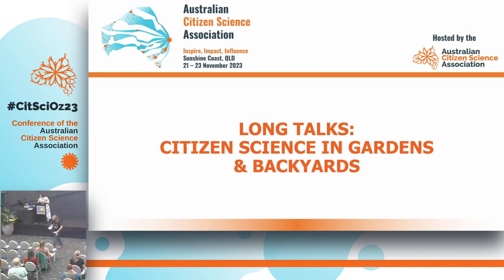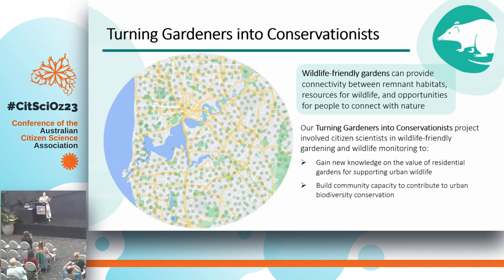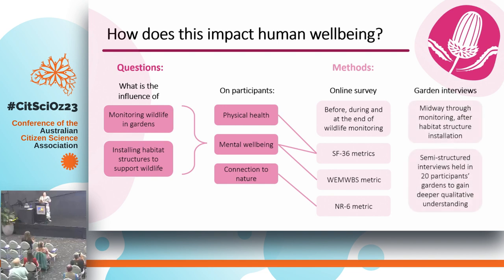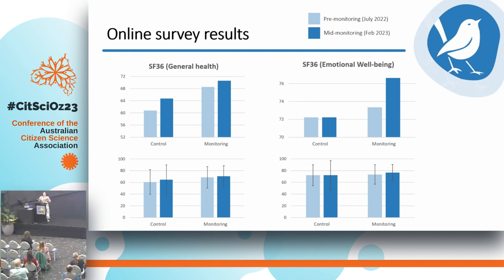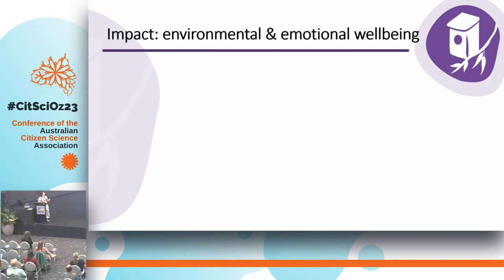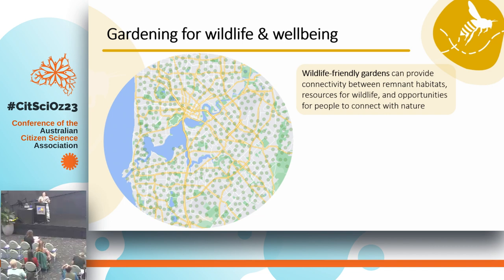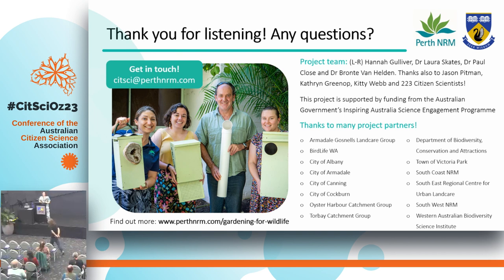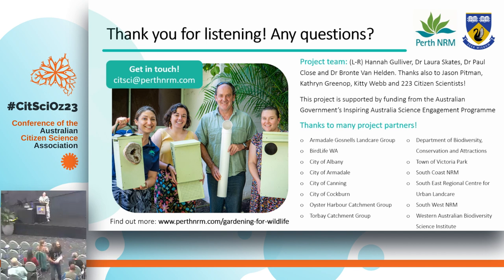CitSciOz23: Back In Touch With Nature - Laura Skates, Perth NRM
“Back in Touch With Nature”: Personal and Social Impacts of Wildlife Monitoring and Urban Biodiversity Conservation Within Residential Gardens

Authors:
Laura Skates, Perth NRM, Bentley, WA 6102, Australia (Presenter)
Hannah Gulliver, Perth NRM, Bentley, WA 6102, Australia
Bronte Van Helden, UWA School of Agriculture and Environment and Centre for
National Resource Management, The University of Western Australia, Albany, WA
6330, Australia
Paul Close, UWA School of Agriculture and Environment and Centre for National
Resource Management, The University of Western Australia, Albany, WA 6330,
Australia

Citizen science offers valuable opportunities for public engagement in scientific research and biodiversity conservation, with far-reaching impacts not only for native species and environments but for human health and wellbeing too. Within cities and urban  environments, citizen science can form part of the solution to the interconnected challenges of increasing habitat loss and disconnection between people and nature. Through the ‘Turning Gardeners into Conservationists’ project, we examined the human wellbeing impacts of an initiative that engaged over 200 citizen scientists in southwestern Australia to
(i) identify and monitor wildlife visiting their gardens, and
(ii) install shelter sites and water sources to enhance habitat resources within their gardens.

Using a combination of sociological surveys and interviews, we explored the personal and social impacts of engaging in wildlife-friendly gardening practices and wildlife monitoring within residential gardens. A series of online surveys were distributed to participants before, during and on completion of wildlife monitoring to measure the impact of project activities on established metrics of human health, well-being, and connection to nature. In-person interviews conducted within participants’ gardens revealed varied motivations and
benefits associated with wildlife-friendly gardening and monitoring, with participants sharing their personal experiences of connecting with and supporting nature within their own residential gardens. Through this research, we aimed to gain a greater understanding of the human well-being benefits associated with wildlife friendly gardening and wildlife monitoring, and how the well-being benefits may factor into motivations for engagement in citizen science and conservation activities.

This presentation will showcase key findings of this research, and highlight the links between personal, social, and environmental impacts of citizen science for urban biodiversity conservation.